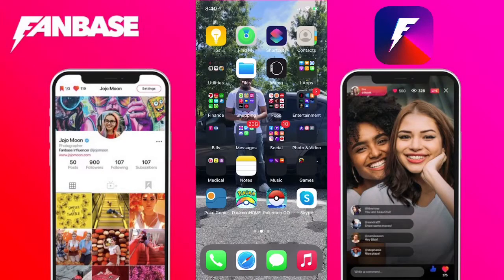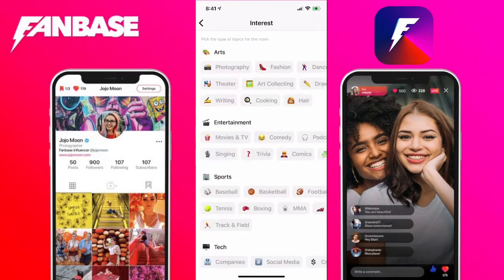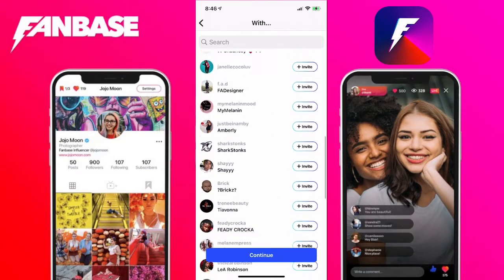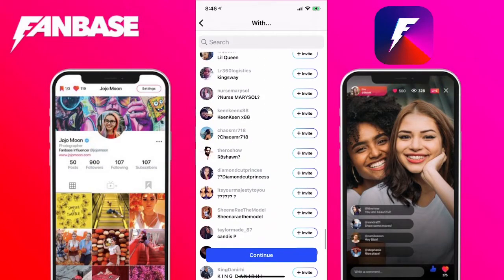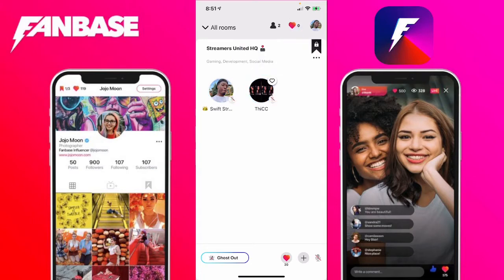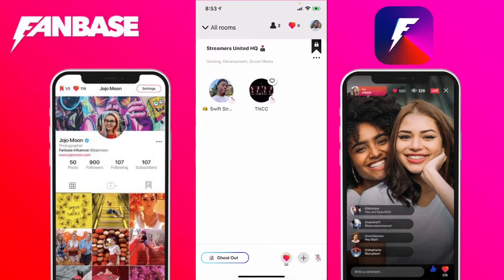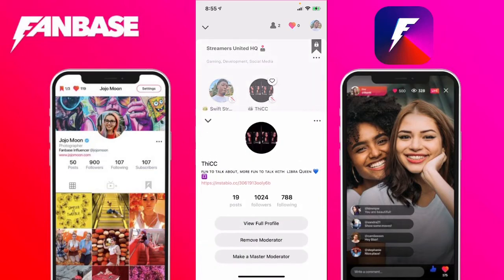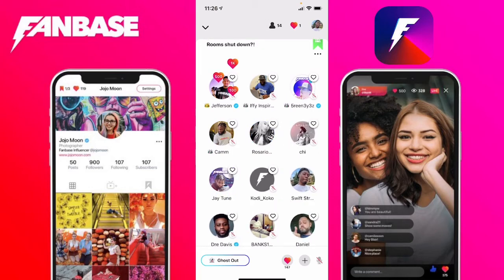How to create a Fanbase App Direct Audio Room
The most used feature on the entire Fanbase App
Audio Rooms allow users to give a Club House vibe, but you can make.

"MONEY IN THESE ROOMS"

This video covers how to create & monetize a room. The video also covers all the features of an audio room.
Fanbase is a now available for Android & iPhone

Monetize your content instantly with no hassle Or Harsh requirements.
ONLY $25 to cash out!

Fanbase
Apple App Store

Join Today!!!